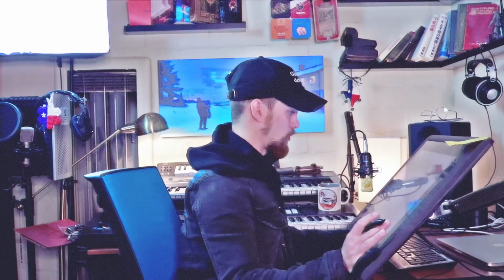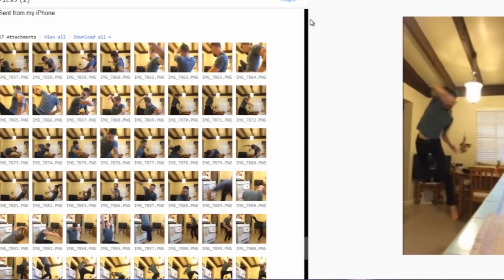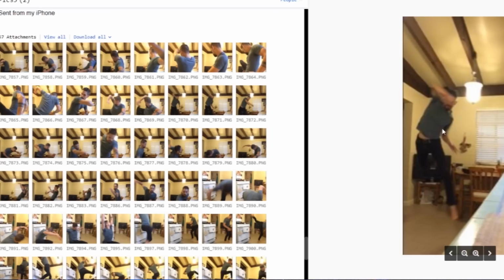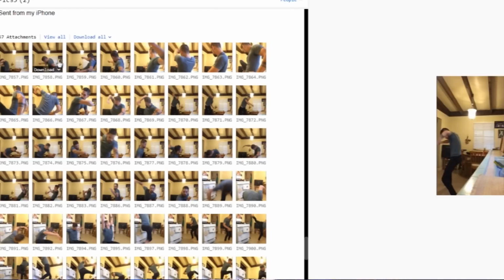3 TIPS FOR BETTER STORYBOARDS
⋗- - - SKILLSHARE: get two months of skillshare free! If you do, it gives me money!

-The Deli - 532PM
-NJOY - ジューシーな [JUICY]
-BACKWHEN - Tiki
-Bourgeoisie – Home
-Beat Plastic – Automatic
-Beat Plastic – Celebrity
-Bourgeoisie - The Alphabet City Elite
-FEARCITY - The Colors
-LazerHawk – Arise
-Power Glove - Maximum Potential
-DANCE WITH THE DEAD - Skeletons In The Attic
-HOME Overflow [Synthwave]
-CyberWar
-Hyper Cruise – Remaster
-Prime Operator - Garth Knight
-Disobey
-Christian Slayer Arrival
 -80s Hero Montage Audiojungle